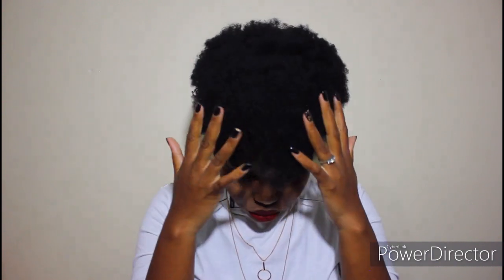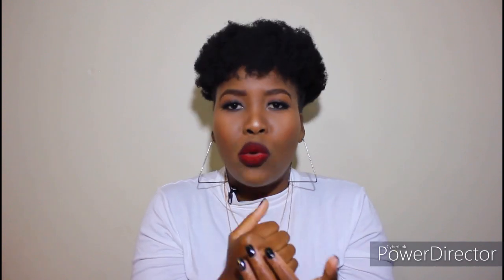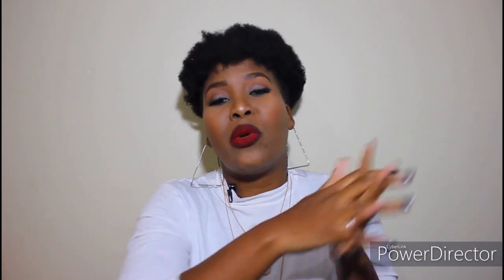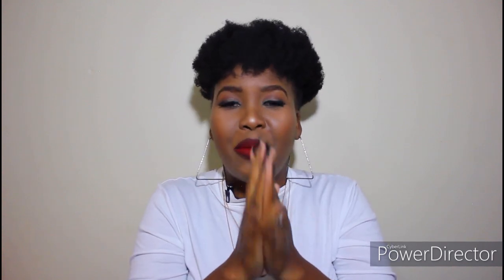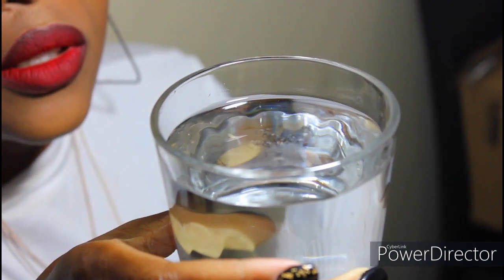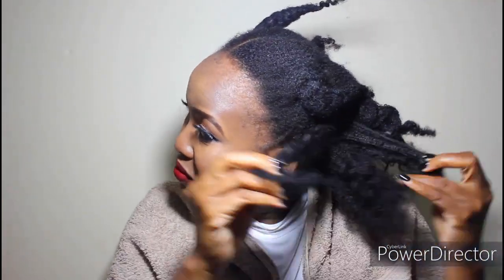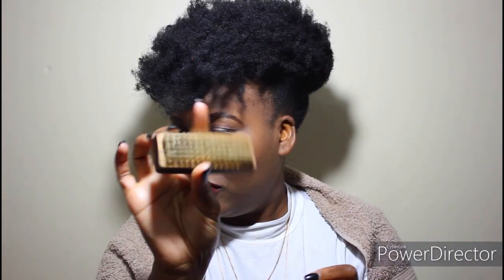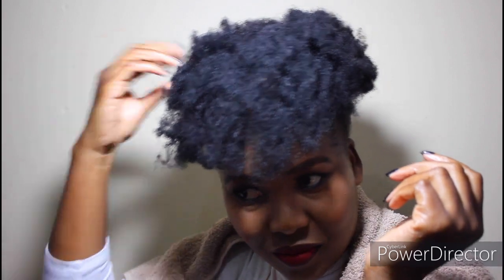Porosity Test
Hair Types//Porosity Test//Hair Style//Ditshego Maqaqa

Oil- Sunny isle jamaican black castor oil - clicks/dischem

please share what your hair type and porosity are and what products work best for you. Enjoy😘